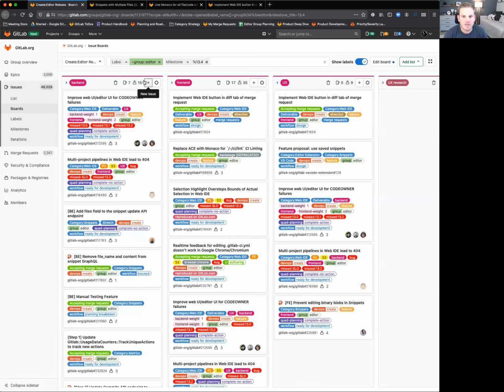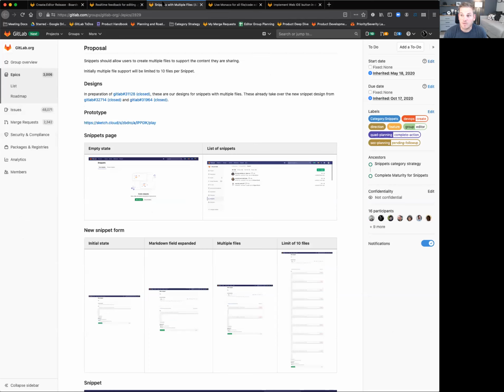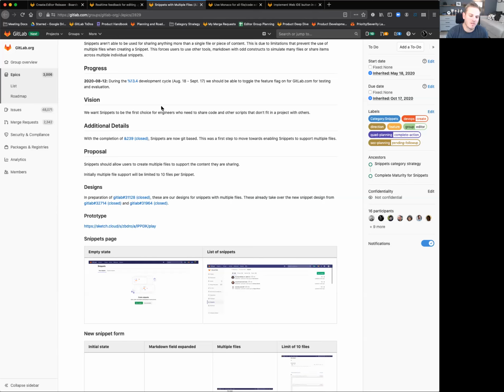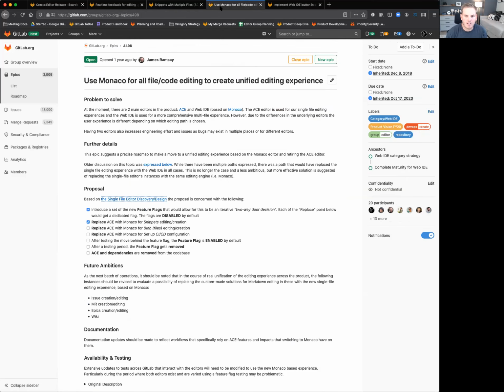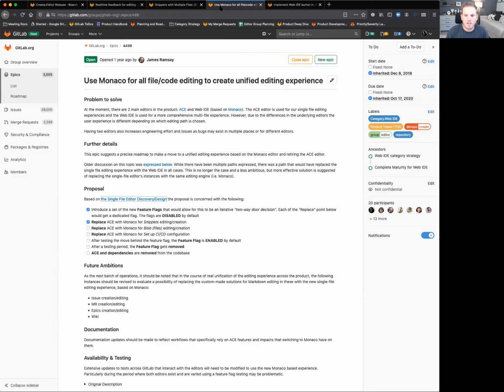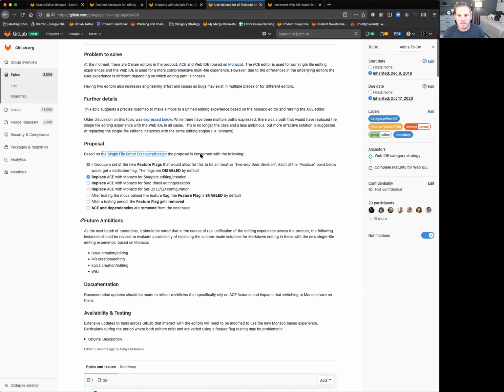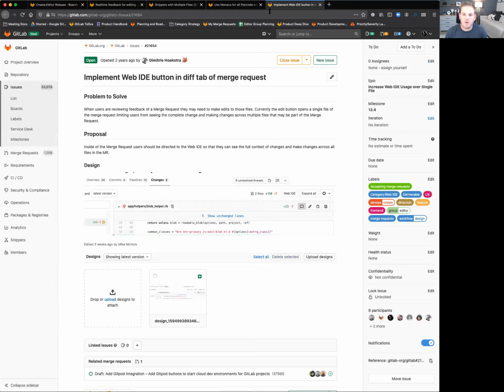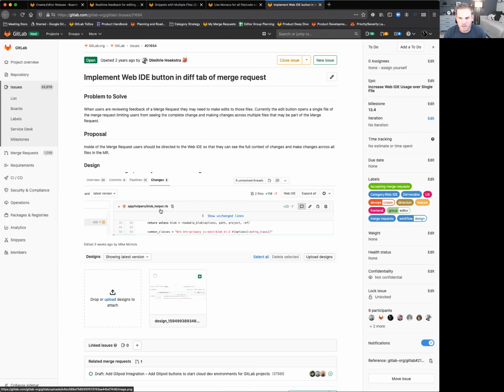GitLab 13.4 Kickoff - Create:Editor